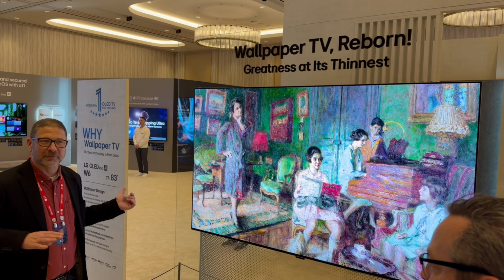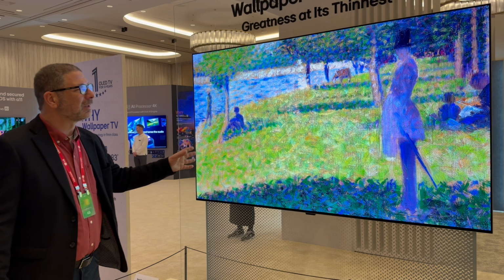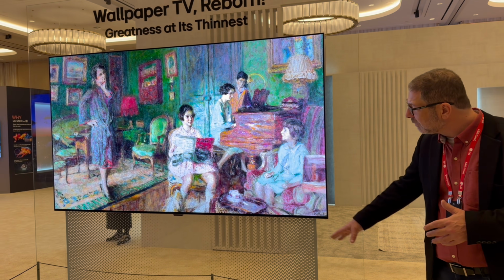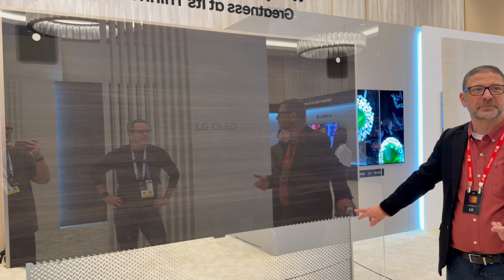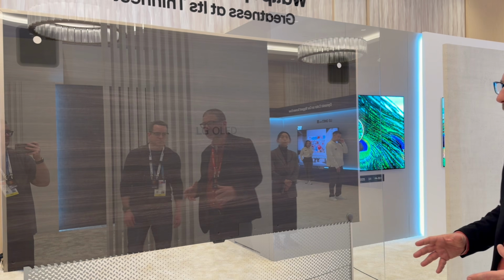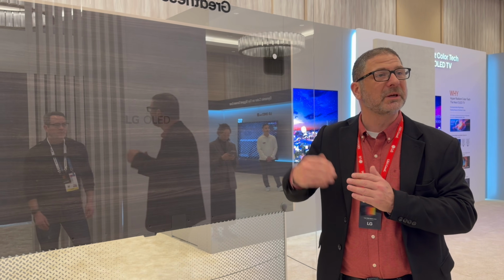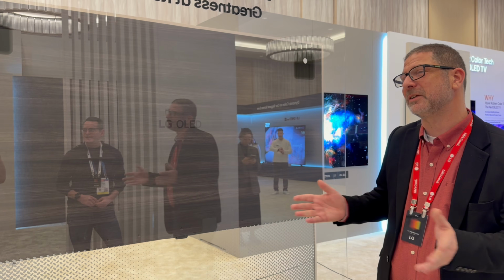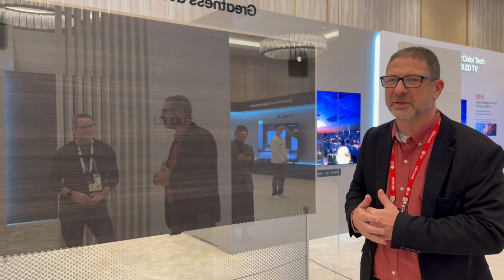You Can FINALLY Afford LG's Insane Wallpaper TV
LG Wallpaper TV hands-on! LG just unveiled its thinnest TV ever, and it literally sticks to your wall like a poster. At CES 2025, I got an up-close look at LG's stunning new Signature OLED W-series Wallpaper TV and honestly, it doesn't even look real.
In this video, I break down everything you need to know about LG's Wallpaper TV — how thin it actually is, how the magnetic mounting system works, picture quality, specs, pricing, and whether this is the future of home entertainment or just a crazy flex.
Is this the TV that finally makes your living room look like a sci-fi movie? Let's find out.